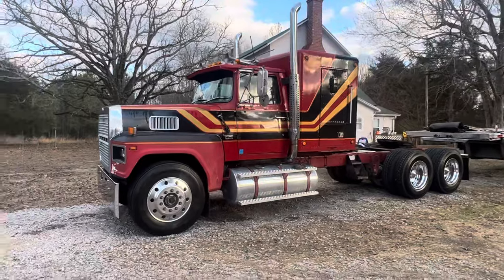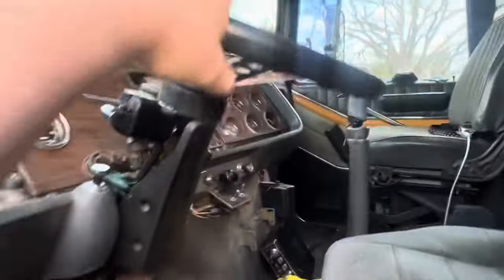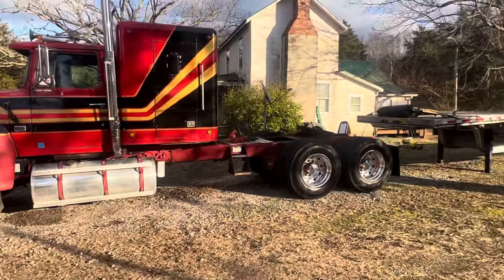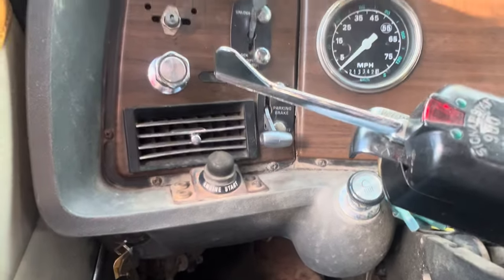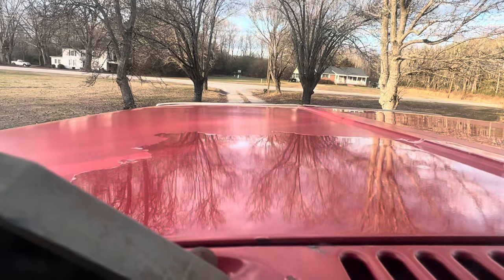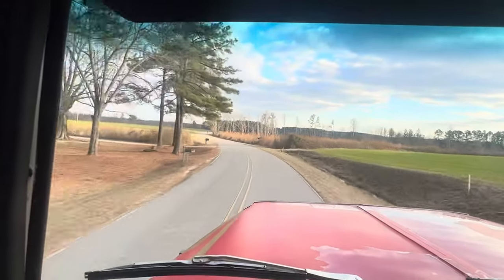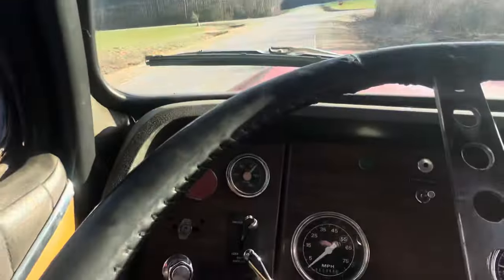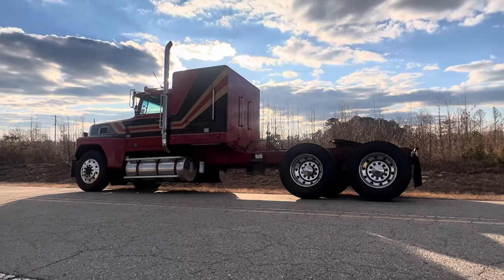1986 Ford LTL 9000 walk around and Ride along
Here I will introduce a 1986 Ford LTL 9000. This truck has a 400 3406B, 15 speed transmission and 3.73 rockwells, with Neway air ride. This is 1 of the nicest trucks I have ever driven in my 18 years or so I’ve driving all different trucks.